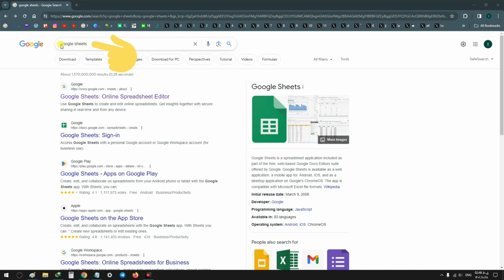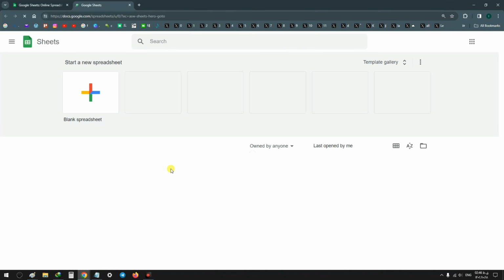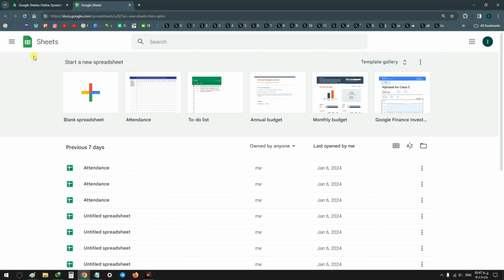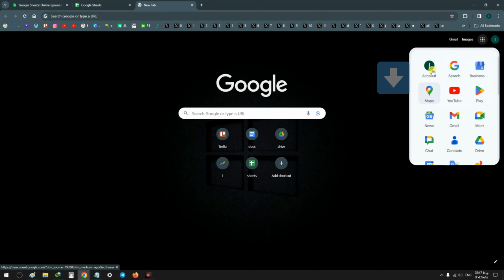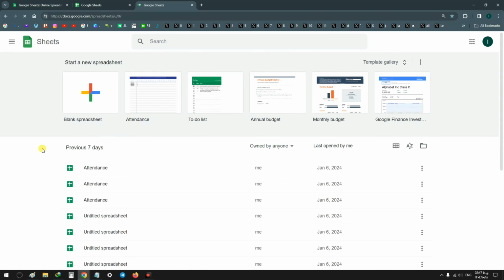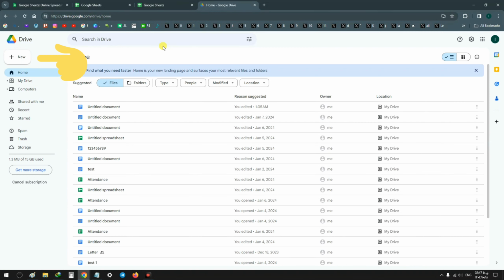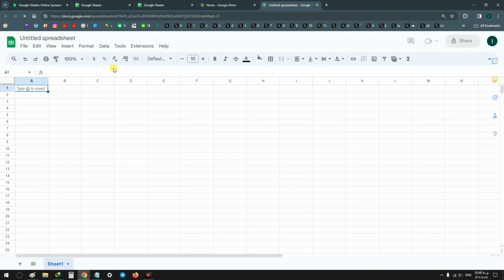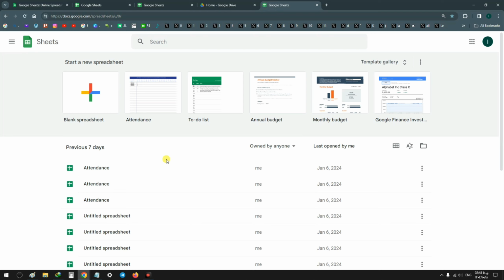How To Access To Google Sheets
in this video we learn how to access to google sheets